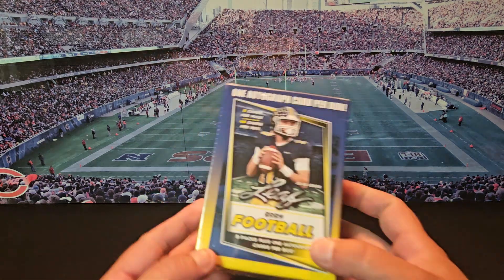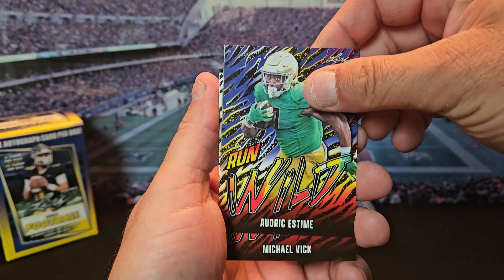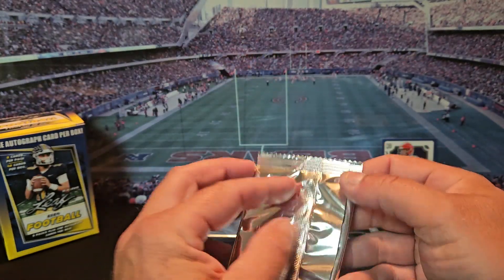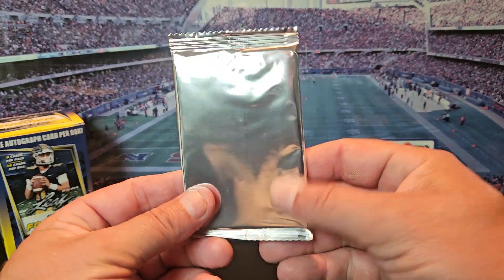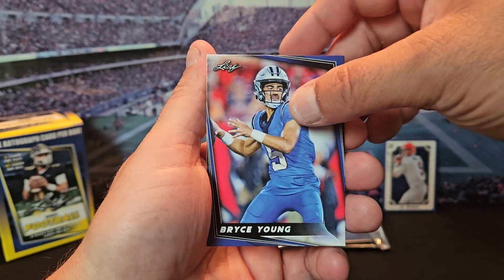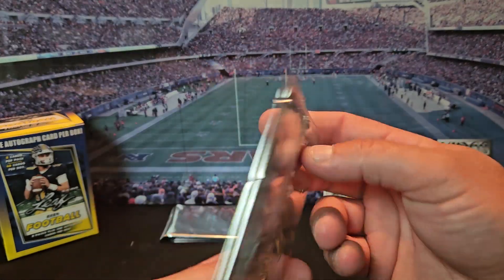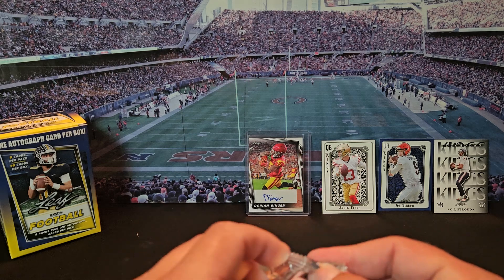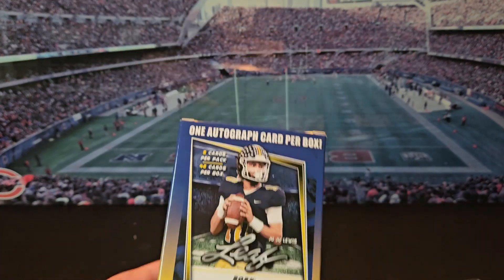2024 LEAF FOOTBALL BLASTER BOX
CHECK OUT SOME OF MY CARDS FOR SALE ON MY EBAY STORE

EBAY STORE - 8 CARD LOTS

EBAY STORE #2 - SINGLES